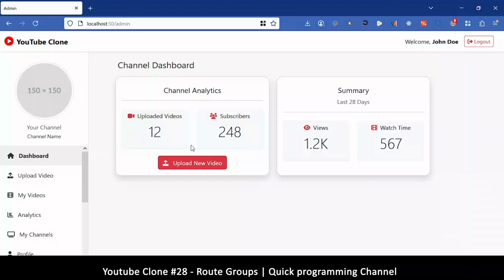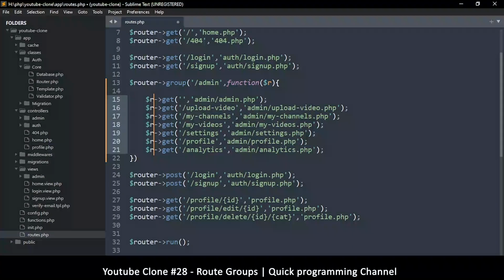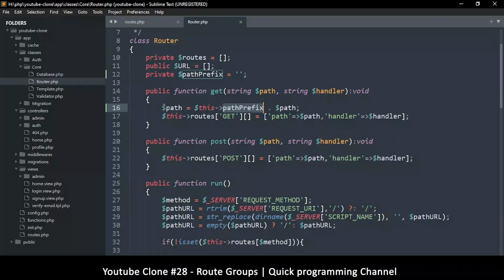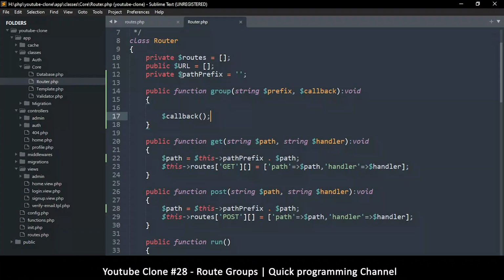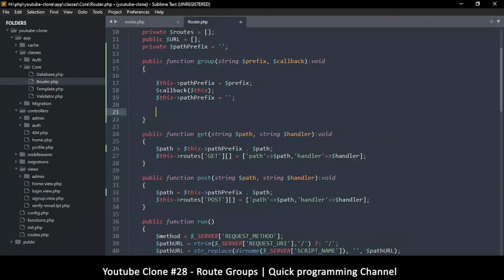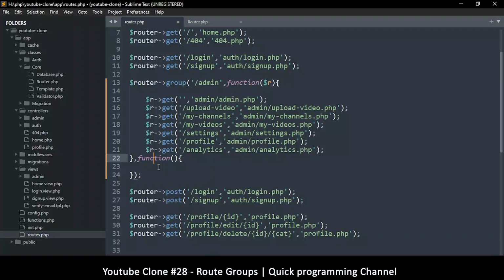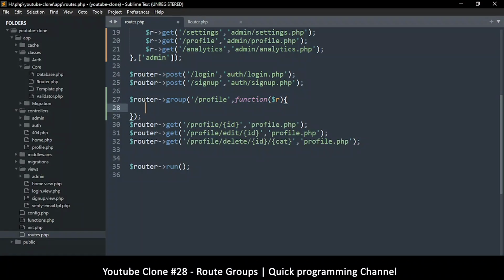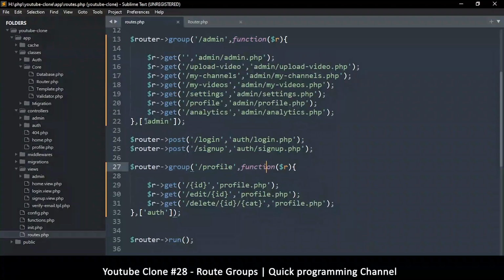Youtube Clone Website in PHP #28 - Router groups | Quick Programming